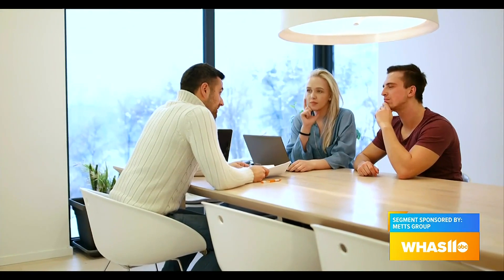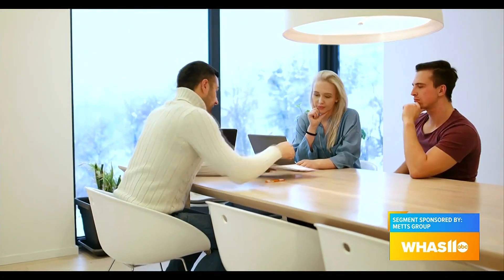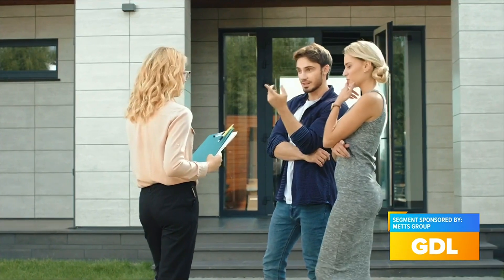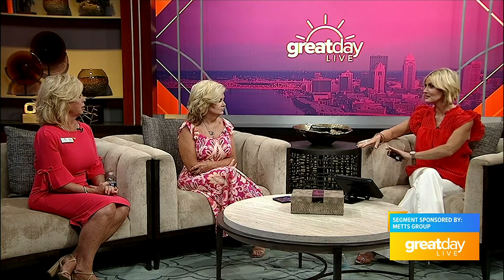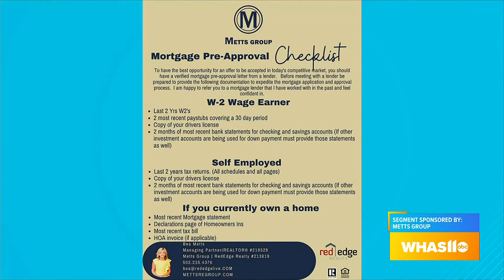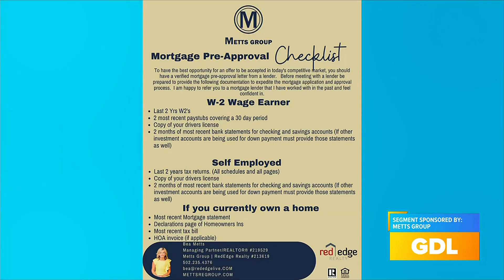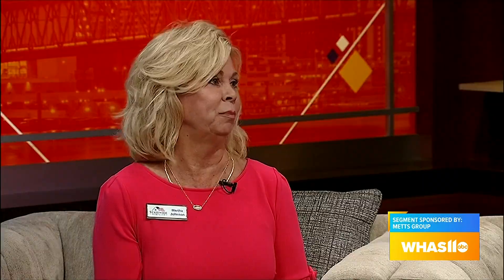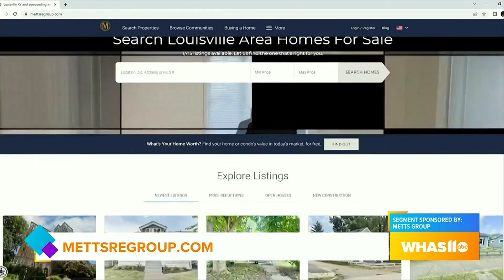GDL: Metts Group helps prepare those looking to purchase their future home